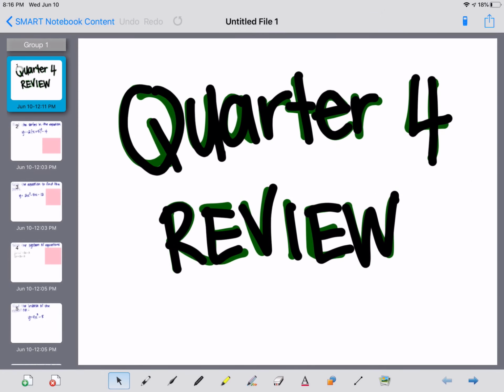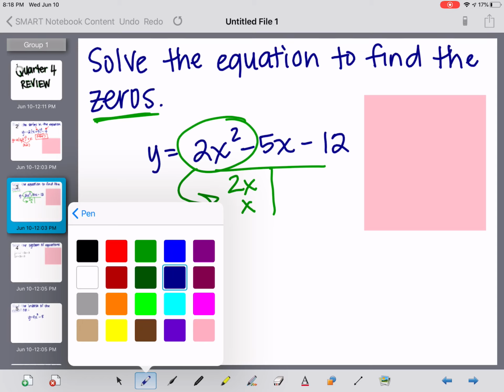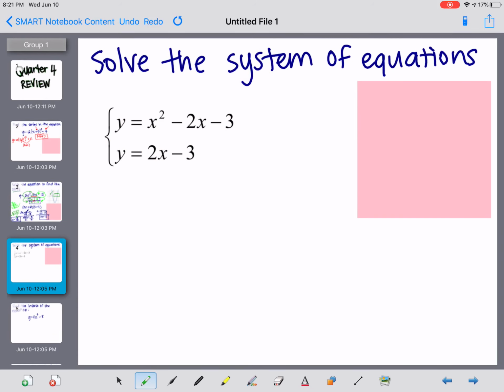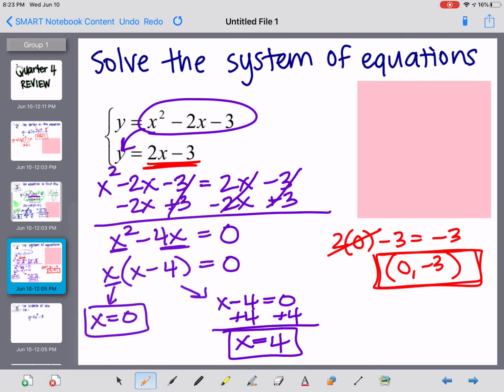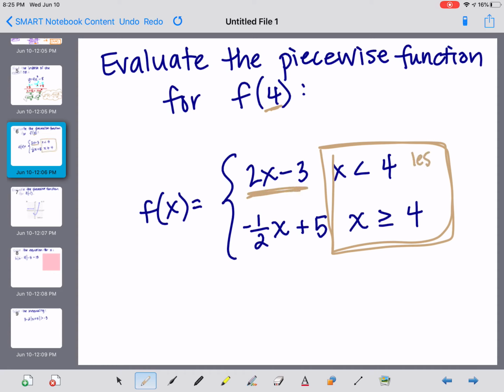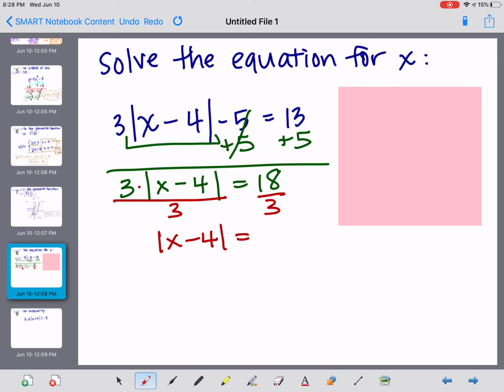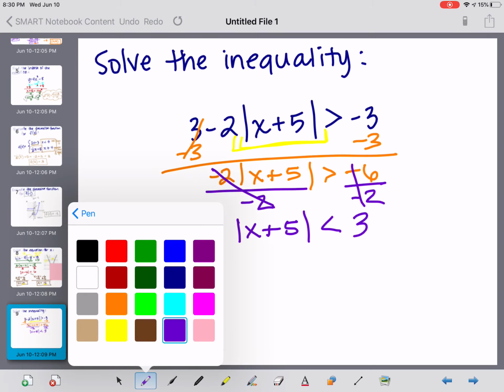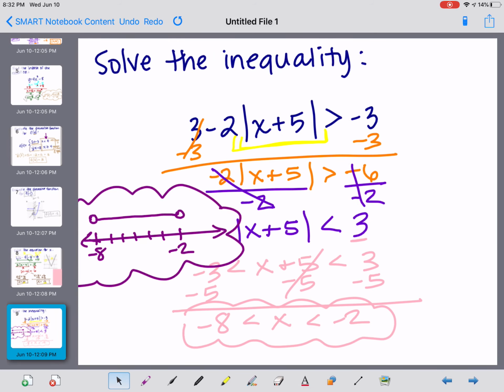June 24, 2020